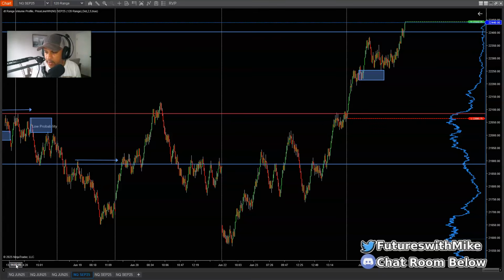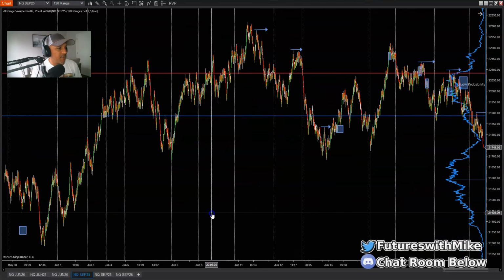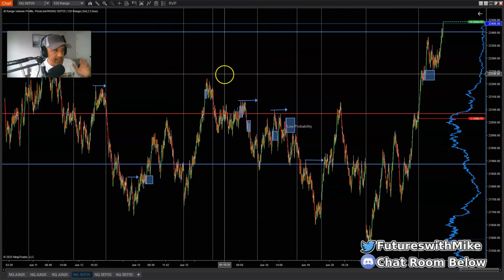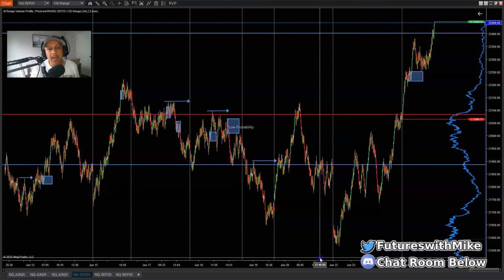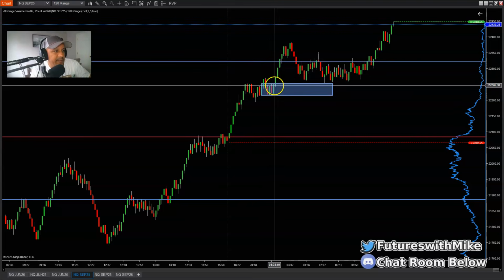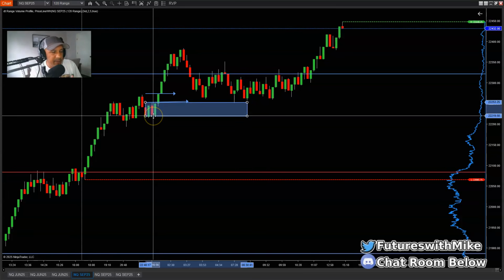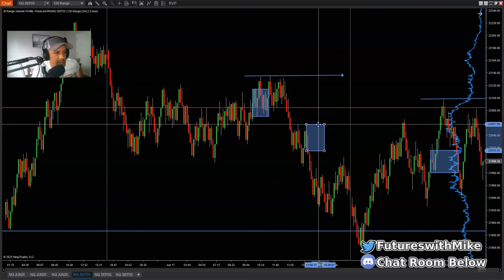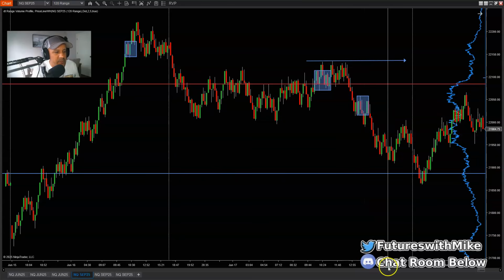Drawing Perfect Supply and Demand Zones On NQ Futures Using Ninjatrader Tools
Recommended Futures Trading Books:
The Discplined Trader by Mark Douglas